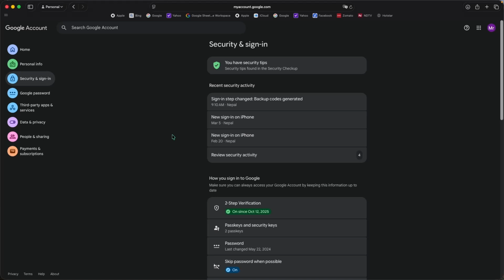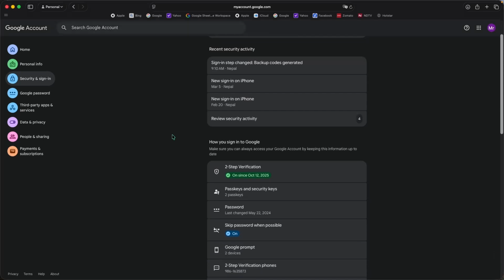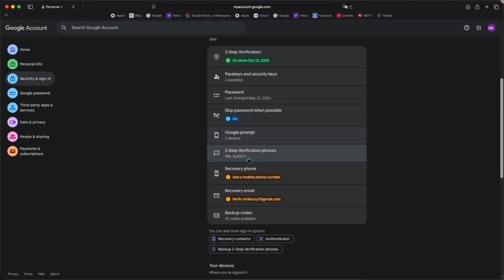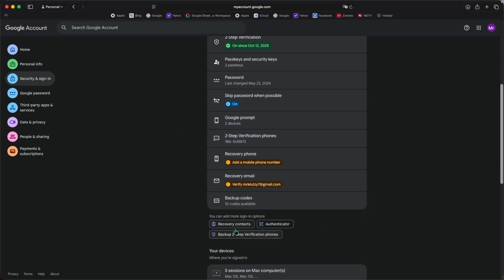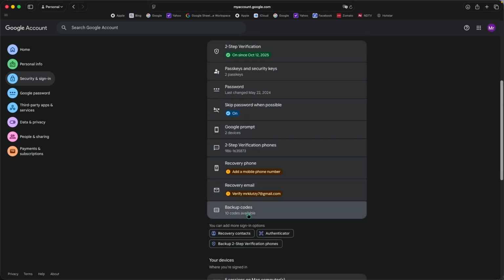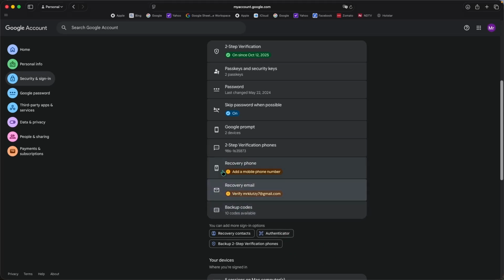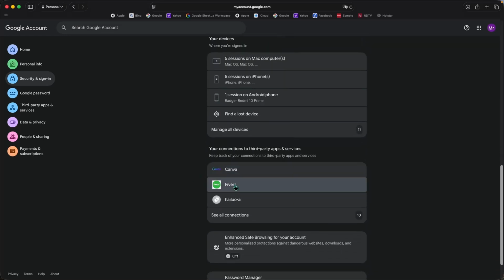How to Bypass Google Two Step Verification 2FA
Having trouble signing in because Google Two‑Step Verification is not working? Many users get locked out when they can’t receive a verification code, lose access to their authenticator app, or change their phone. In this tutorial, you’ll learn safe and legitimate ways to fix Google two‑step verification problems and regain access to your account.

This step‑by‑step guide will show you:

Why Google Two‑Step Verification may stop working.

How to recover your account if you lost access to your verification device.

How to use backup codes, recovery email, or trusted devices to sign in.

Steps to fix verification code issues and authentication errors.

Tips to secure your account and avoid future login problems.

By the end of this tutorial, you’ll know exactly how to fix Google two‑step verification issues and safely recover access to your account without risking your security.